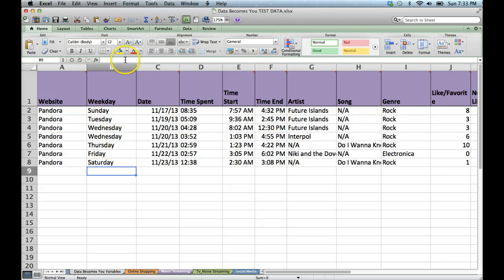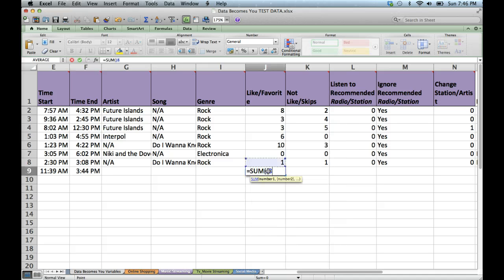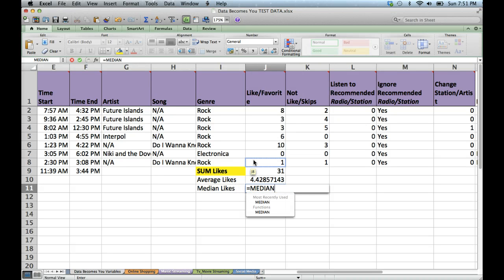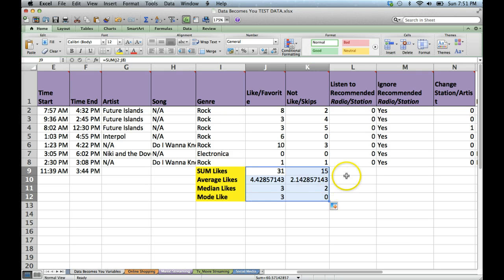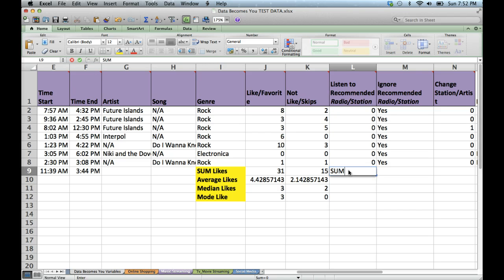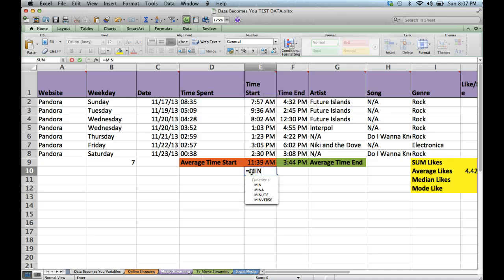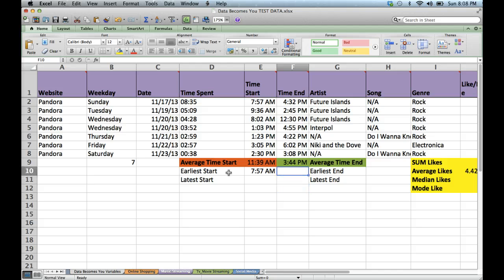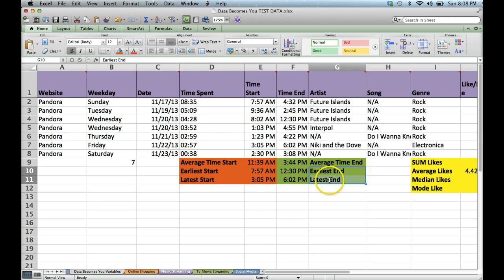2. Basic Excel Formulas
How to use some basic Excel Functions / Formulas to analyze your data. These include: SUM, AVERAGE, MEDIAN, MODE, MIN and MAX. Formattig, as always, is key to ensuring successful use of formulas.